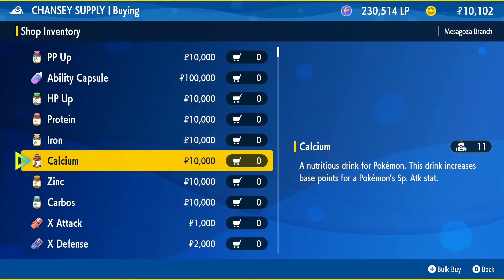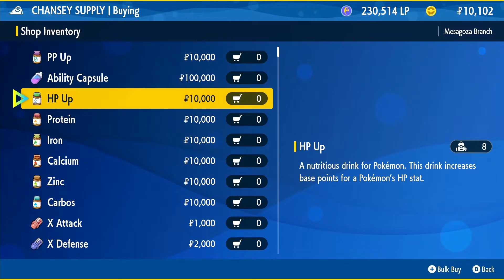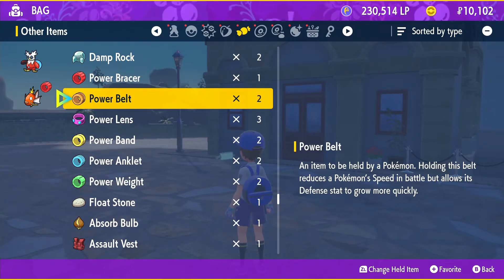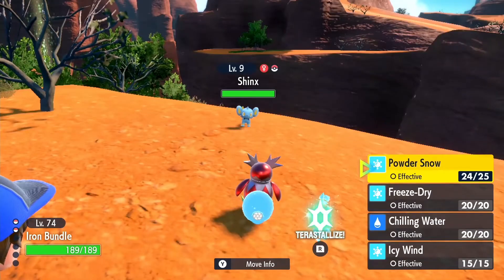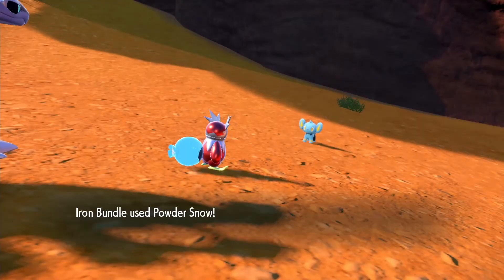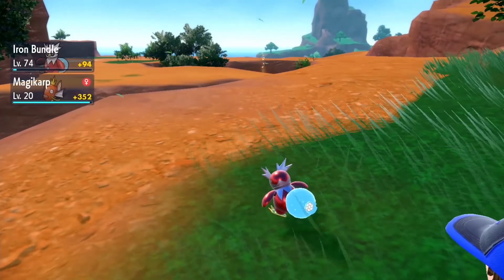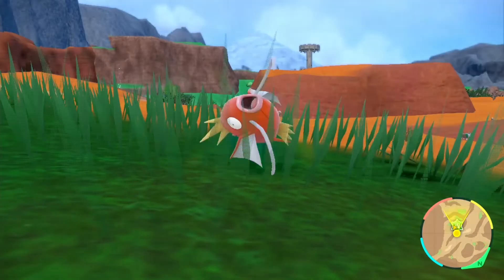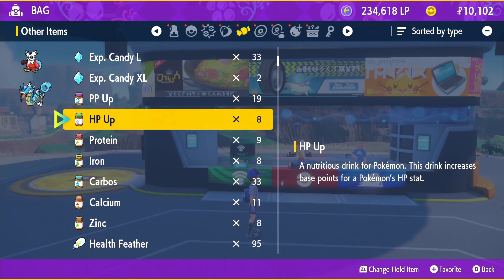The Best Way To EV Train In Pokemon Scarlet & Violet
This will save you a lot of time...any money!